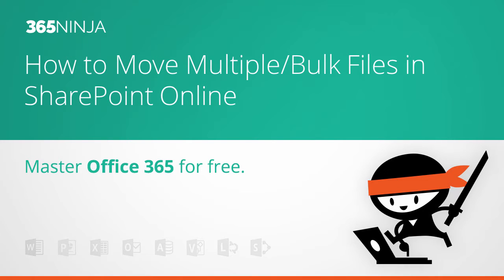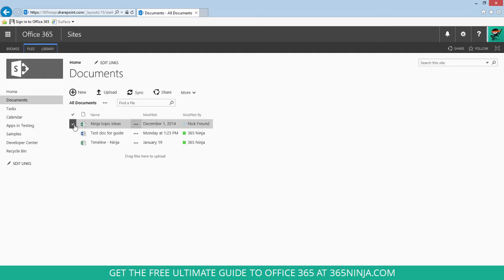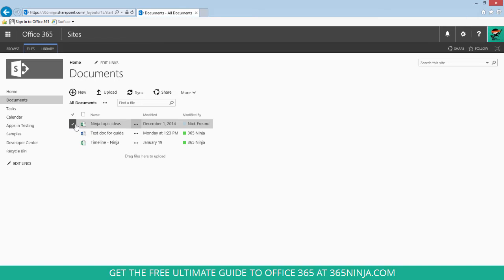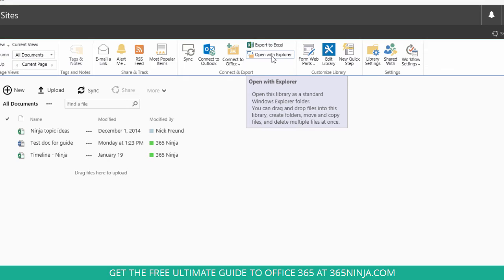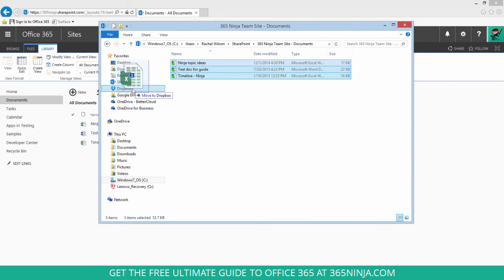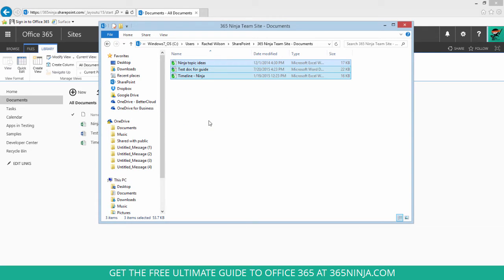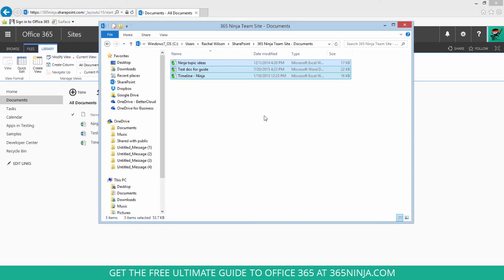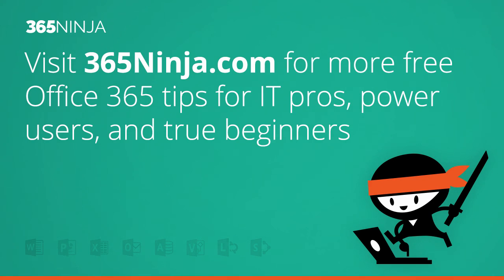How to Move Multiple/Bulk Files in SharePoint Online